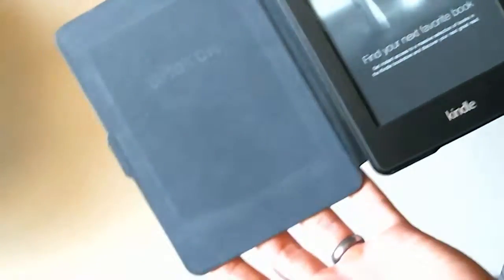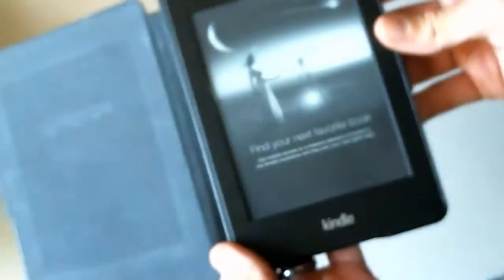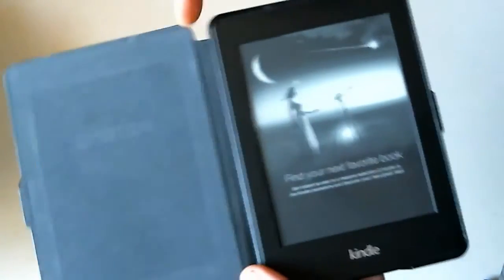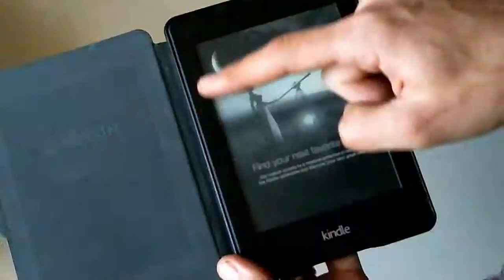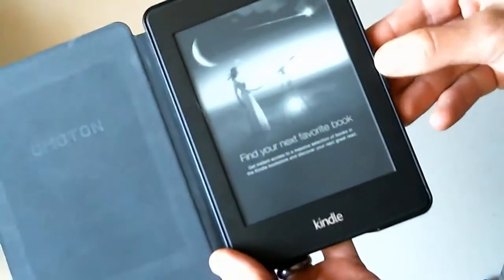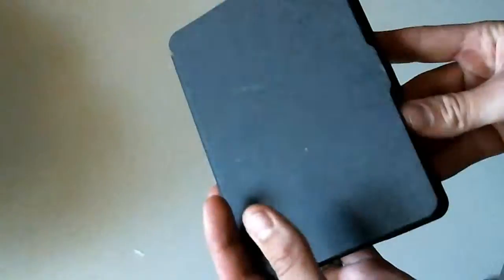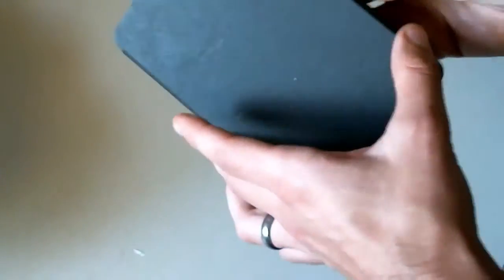OMOTON Kindle Paperwhite Case Cover Review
Kindle Paperwhite Case Cover Review

OMOTON® Kindle Paperwhite Case Cover -- The Thinnest and Lightest PU Leather Smart Cover for All-New Kindle Paperwhite (Fits All versions: 2012, 2013, 2014 and 2015 All-new 300 PPI Versions), Black